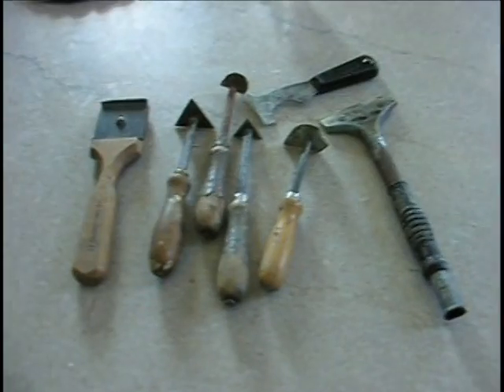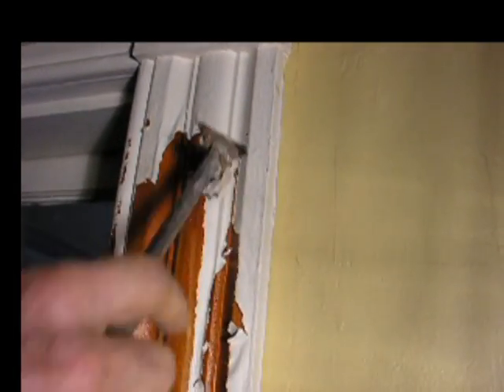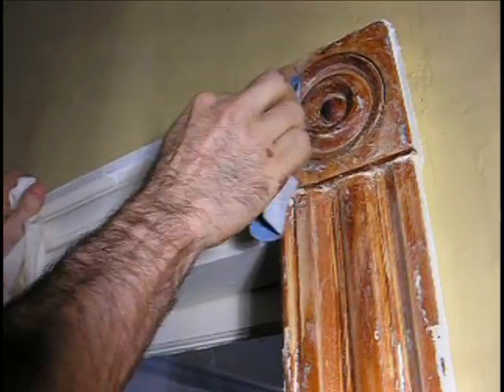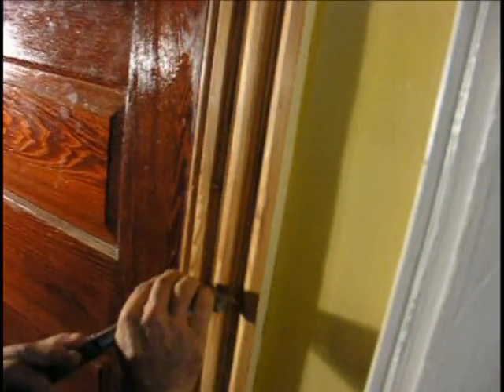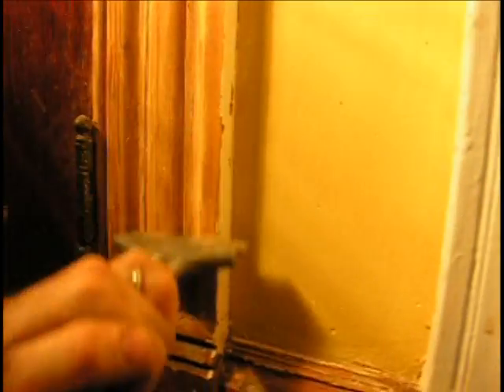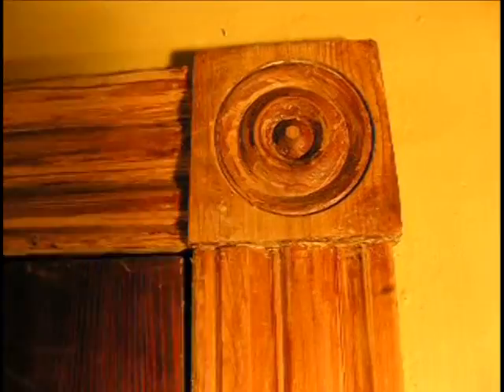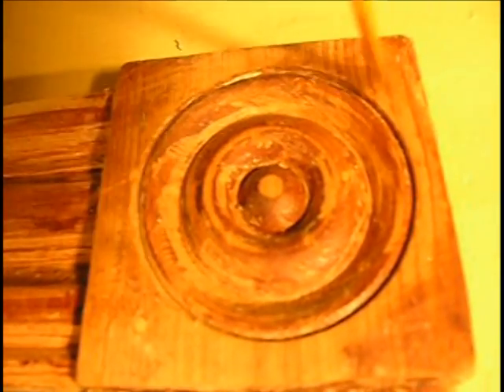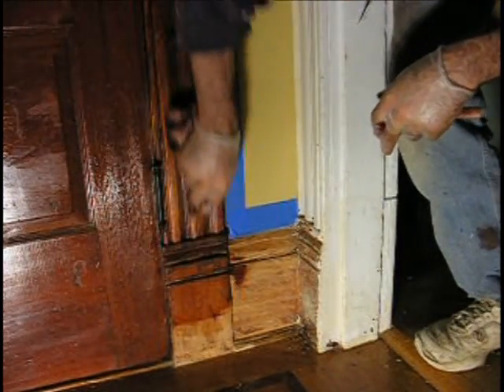How to Strip Paint from Woodwork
Ron Tanner, from Houselove.org, shows you special, easy-to-follow techniques for stripping paint from woodwork and refinishing wood for the best look.